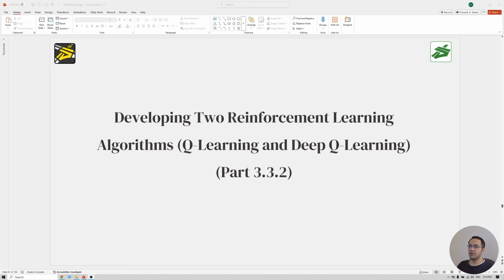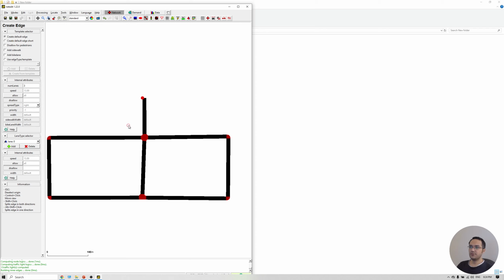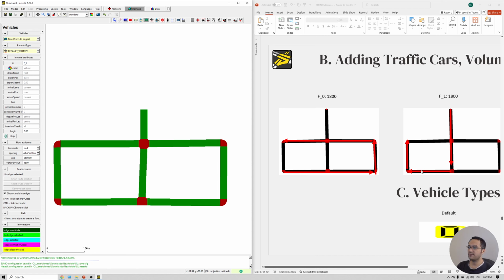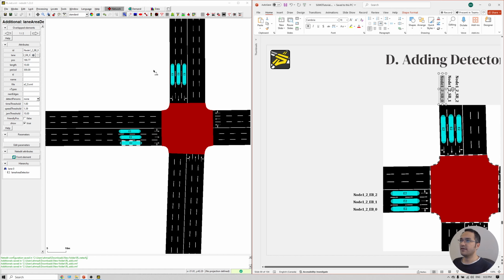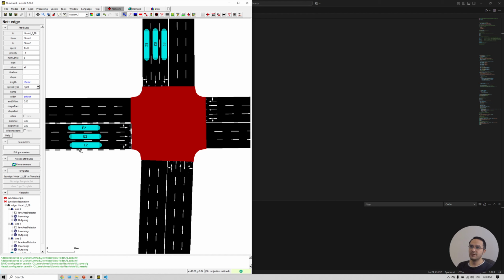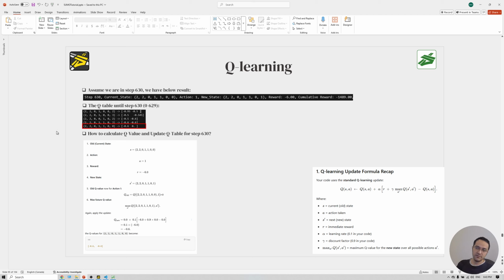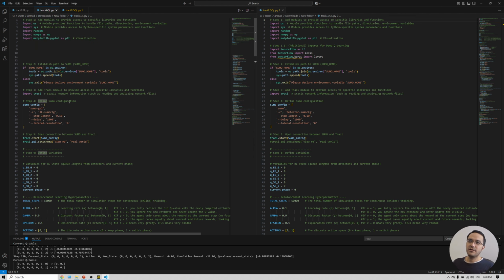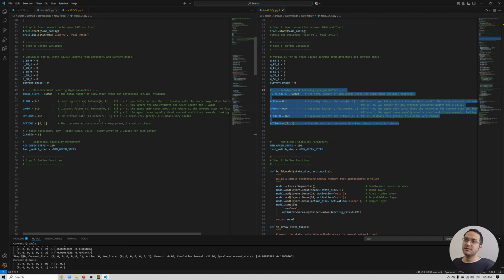Reinforcement Learning Traffic Control: Q-Learning vs Deep Q-Learning in SUMO (Part 2)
In Part 2 of our SUMO Reinforcement Learning series, we get hands-on! Watch as we develop Q-Learning and Deep Q-Learning (DQN) algorithms from scratch and teach our AI how to manage intersections efficiently. We will walk through:

✅ Creating custom road networks and junctions in netedit
✅ Setting up real-world vehicle flows and lane area detectors
✅ Coding the logic: Objective functions, variables, and Q-tables
✅ Integrating Python with TraCI to feed real-time SUMO data into our Neural Network

Whether you are working on an academic research paper or an industry project, this video breaks down how to set up the environment and adjust your TraCI python scripts to maximize simulation rewards. 🔔

⏳ Timestamps:
00:00 Intro & FHWA Micro-Simulation Guidelines
03:15 Creating the Custom Road Network in netedit
09:21 Adding Traffic Flow, Vehicles, and Routes
10:20 Adding Lane Area Detectors (Sensors)
14:49 Setting Up the Traffic Lights
17:15 Installing Required Python Libraries (TensorFlow, NumPy)
20:35 Coding the Objective Function for Q-Learning
24:03 How the Q-Table Updates During Simulation
27:08 Moving from Q-Learning to Deep Q-Learning
28:06 Breaking Down the TraCI Python Scripts